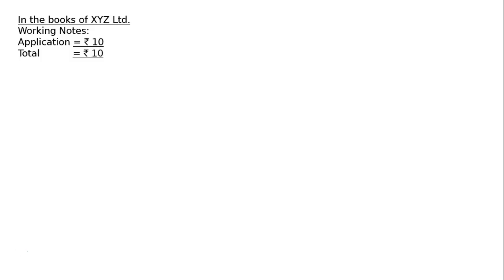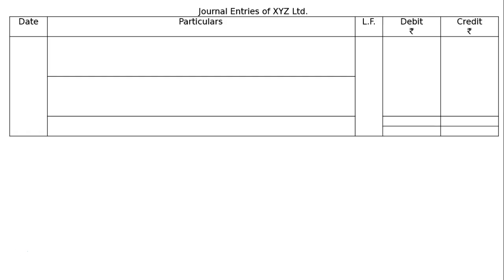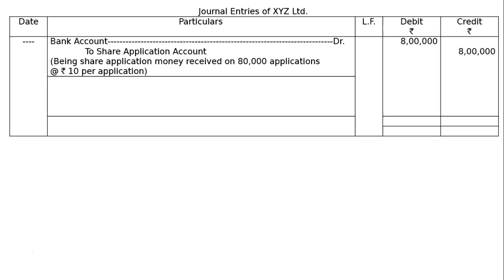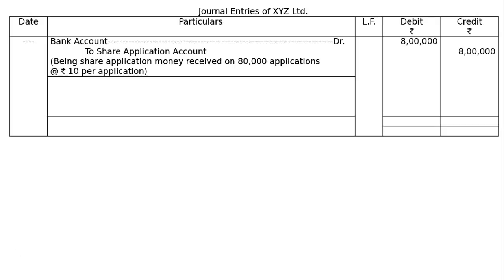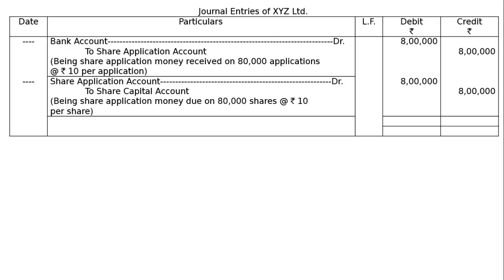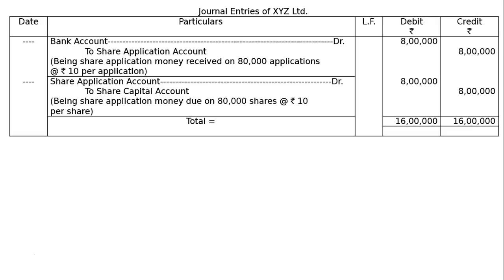Issue Of Shares Q12 | Class 12 | Accountancy | Ray Academy